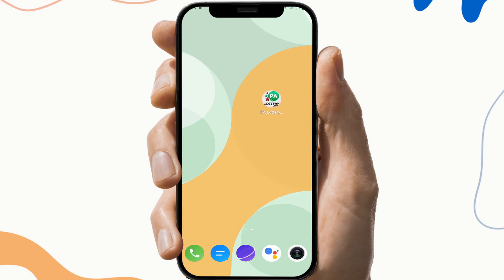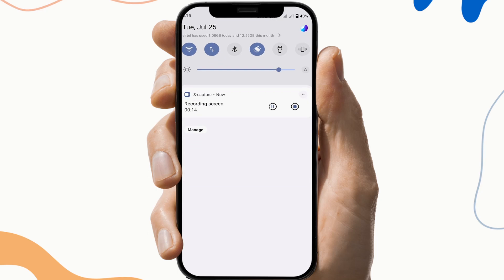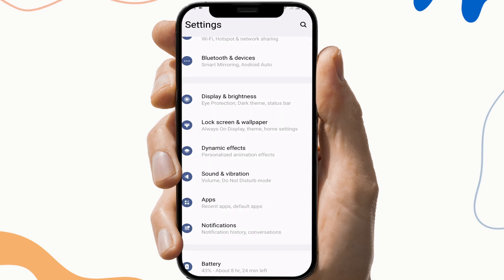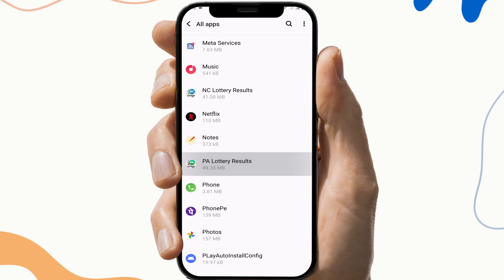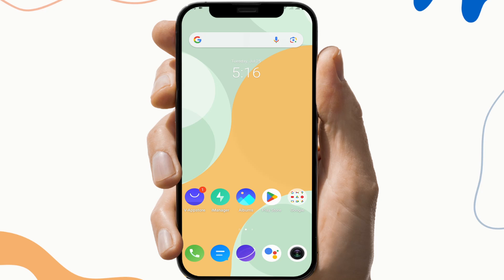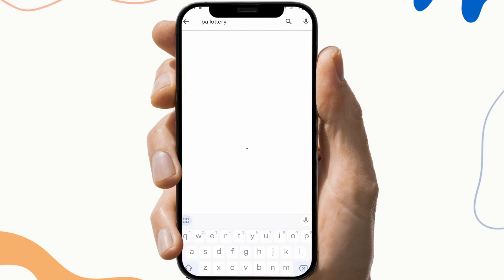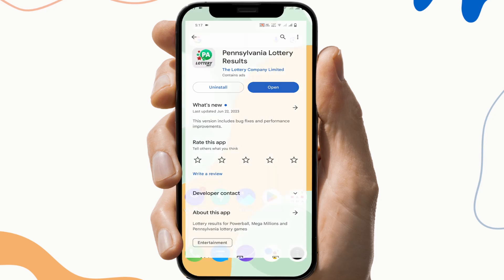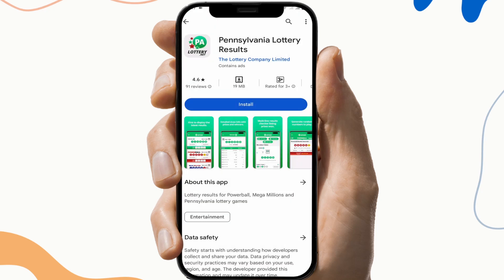How to Fix PA Lottery App Not Working, Keep Crashing, Keep Stopping, Stuck on Loading Screen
In this straightforward tutorial, we'll walk you through the steps to resolve the issue of the Pa lottery app not opening on your device. Follow along as we provide clear and concise instructions to get your app up and running smoothly in no time. Say goodbye to the frustration and let's get started!

0:00 - Intro
0:12- Fix 1: Verify Your Internet Connection
0:26 - Fix 2: Clear PA Lottery App Cache & Data
0:53 - Fix 3: Update PA Lottery App to Latest Version
1:14 -  Fix 4: Uninstall & Reinstall PA Lottery App